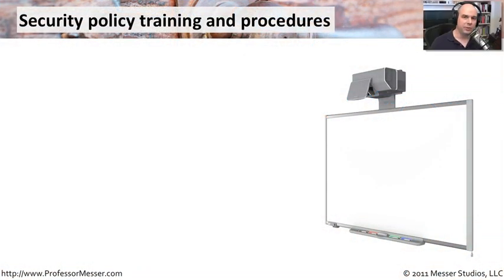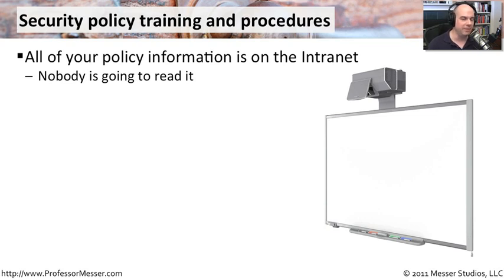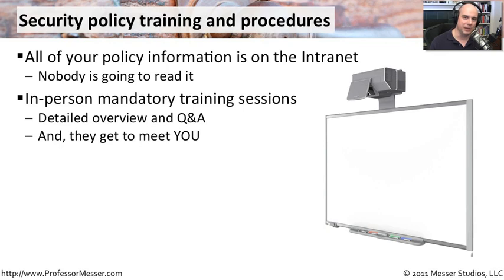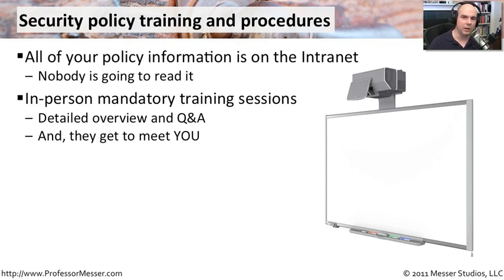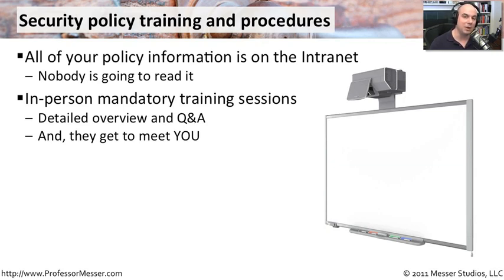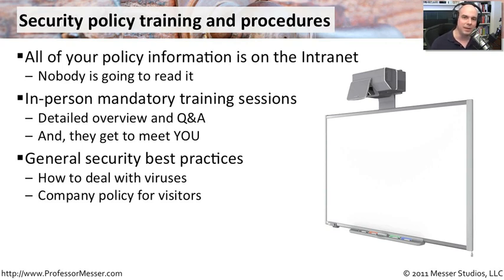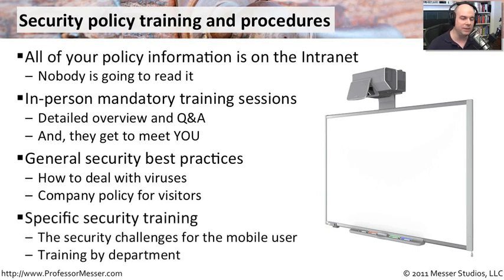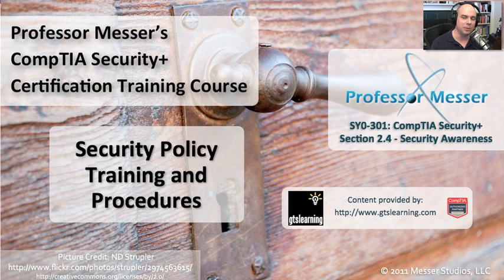Security Policy Training and Procedures - CompTIA Security+ SY0-301: 2.4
The SY0-301 exam has been retired! - How knowledgeable are your users? In this video, you'll learn how to set up training sessions for your user community.